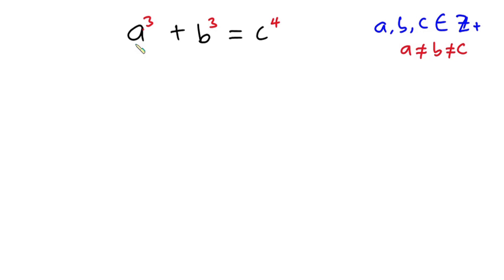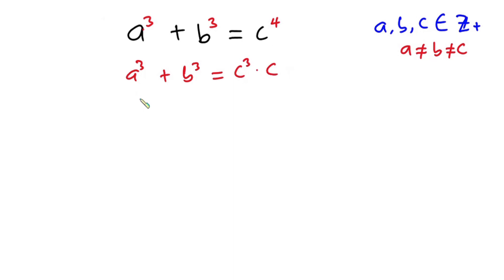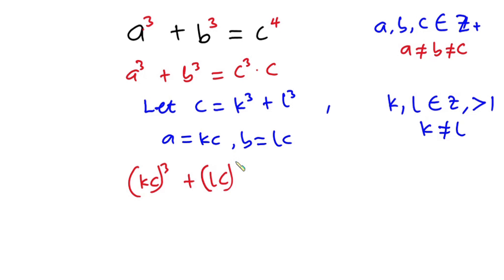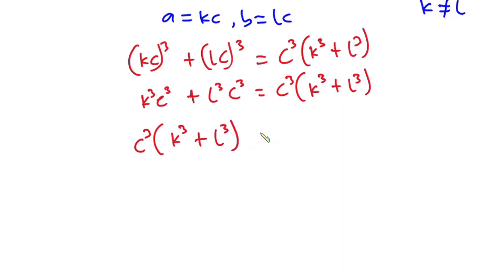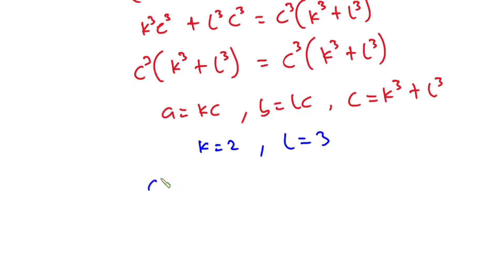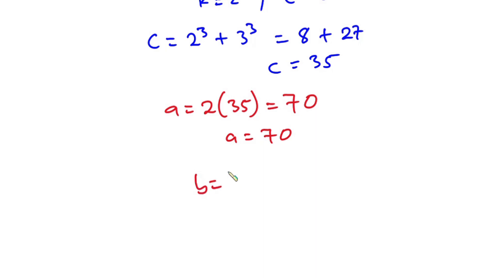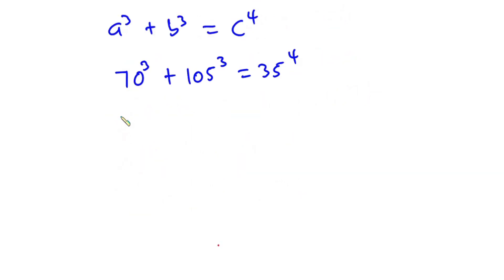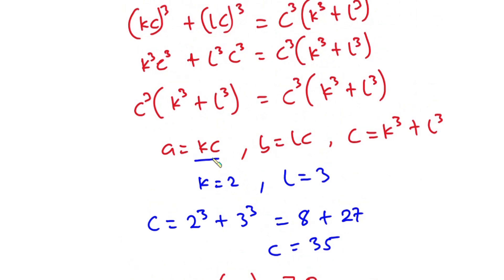A, B and C are Positive integers, Can You Solve? | Nice Algebra Problem | Math Olympiad Problem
This Problem is amazing So I dare you to solve!
What are the three distinct positive integers a, b, and c, such that a^3 + b^3 = c^4 ?
This is nice algebra problem from Math Olympiad